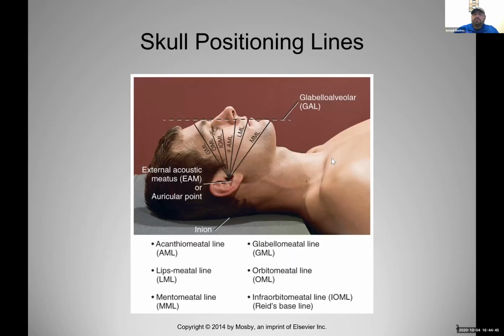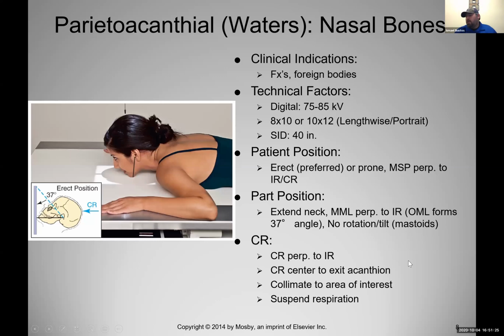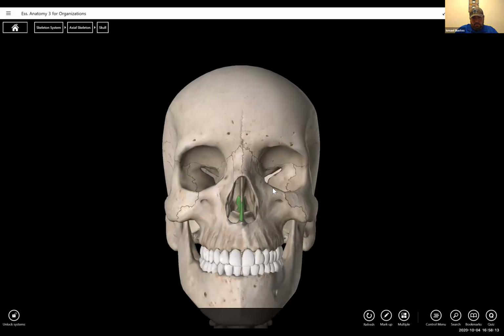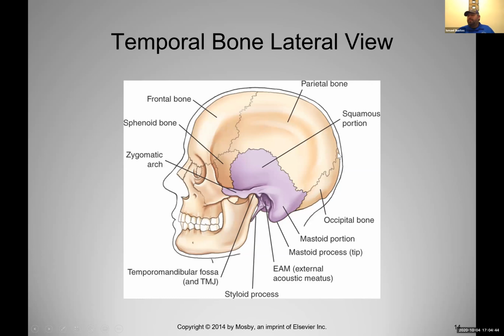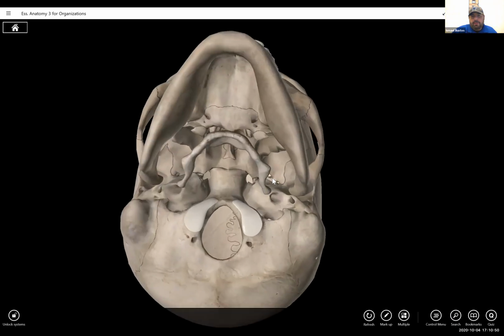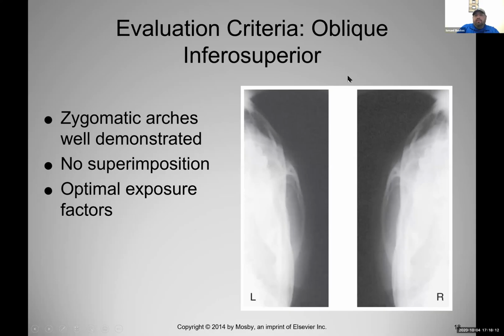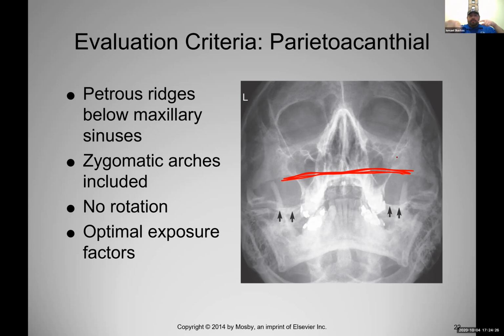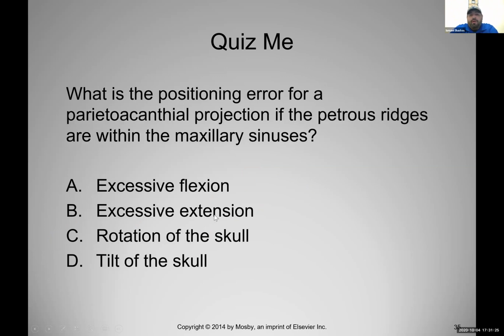Ch 11 Nasal and Zygomatic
Ch. 11 Nasal Bone & Zygomatic Arch Projections